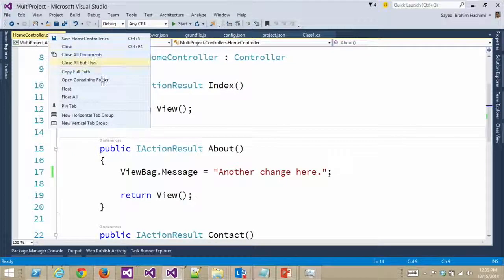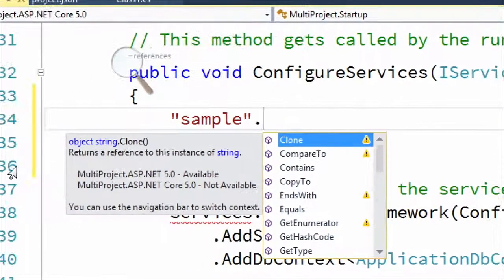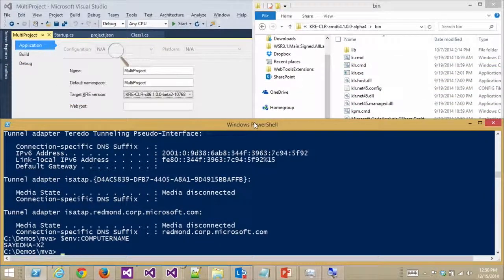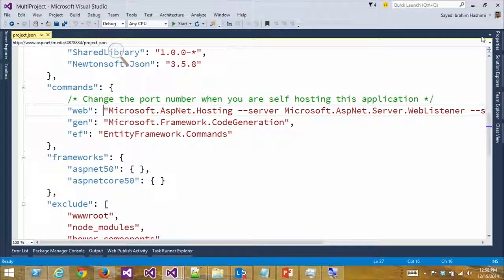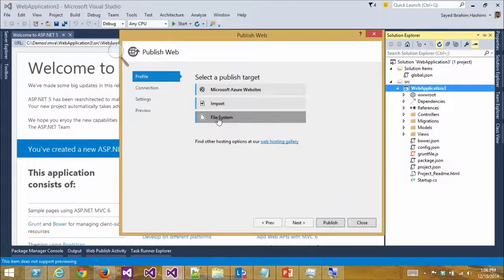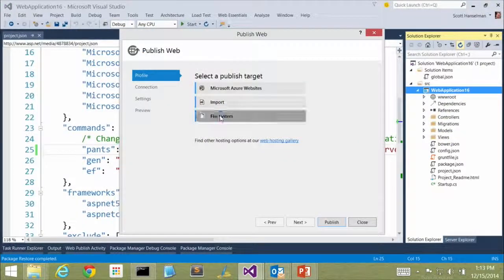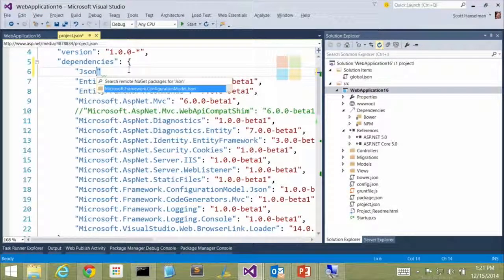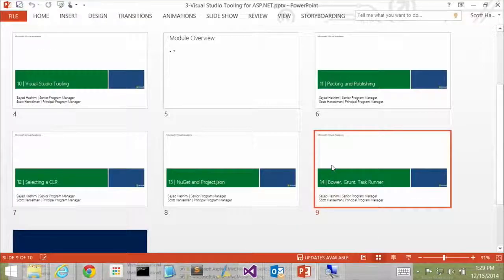04 - New in ASP.NET 5 - Visual Studio Tooling for ASP NET 5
04 - One of the goals in building Visual Studio support from the ground up is to ensure

that it works well in scenarios where other tools are being used. Focus on some of the new

features in the Visual Studio experience for ASP.NET 5 developers.